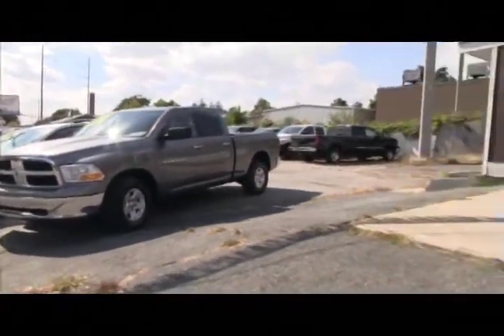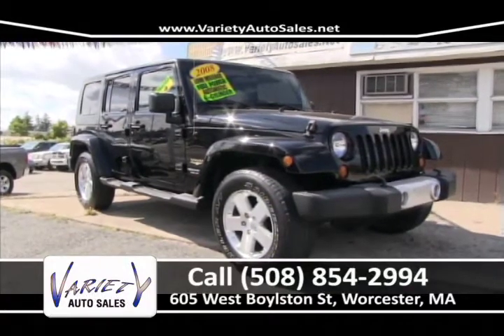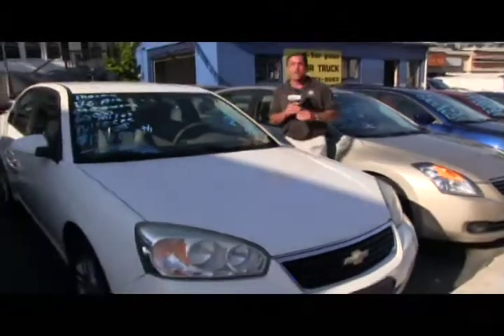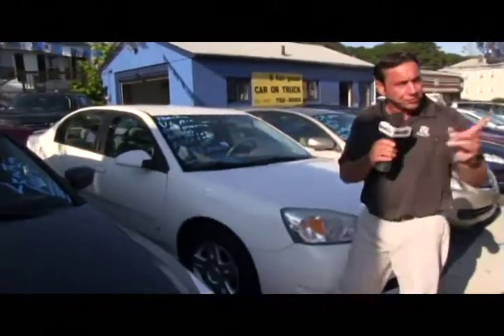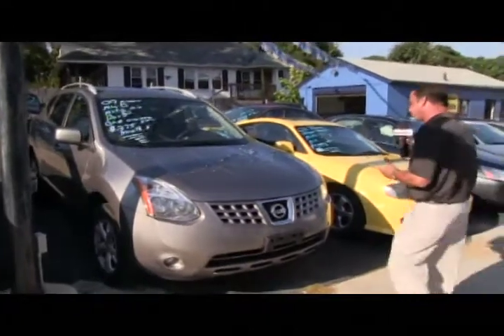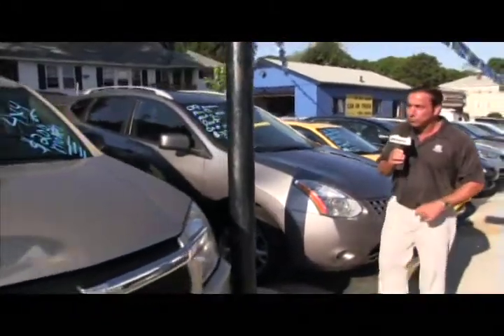Car Dealer TV - October 20, 2012 - WorcesterTV.com - Used Cars Worcester, Ma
Worcester Auto Showcase and Car Dealer TV - WorcesterTV.com - Used Cars Worcester, Ma